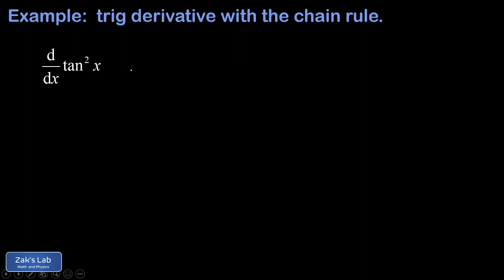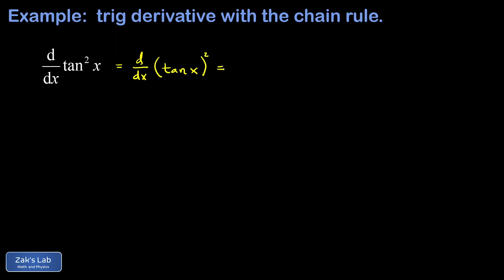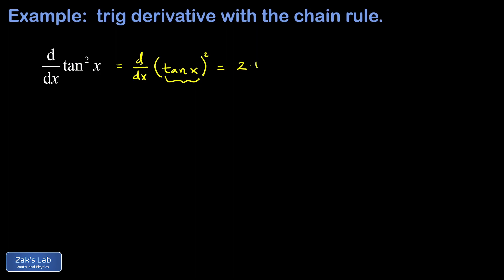Derivative of tangent squared using the chain rule, derivative of tan^2(x).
In this video, we take the first derivative of tangent squared using the chain rule.

We highlight that tan^2(x) is a function composition by writing it as (tan(x))^2, so the tangent is the interior function.

Using the chain rule to take the derivative, we differentiate with respect to the interior function, which means we treat the tangent as a single variable and get 2tan(x).  Next, the chain rule requires that we differentiate the interior function with respect to x, and the derivative of tan(x) is sec^2(x).

We arrive at a final answer for the derivative of tan^2(x) and that's 2tan(x)*sec^2(x), and we're done!